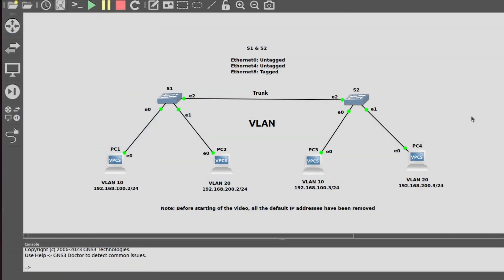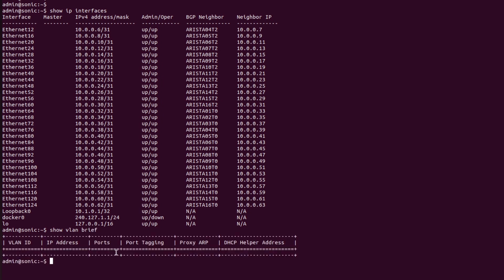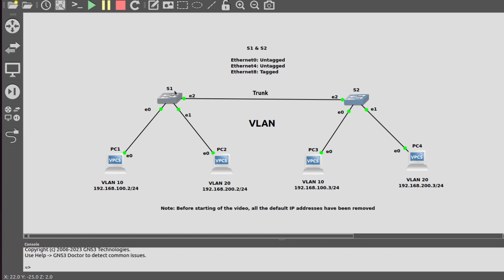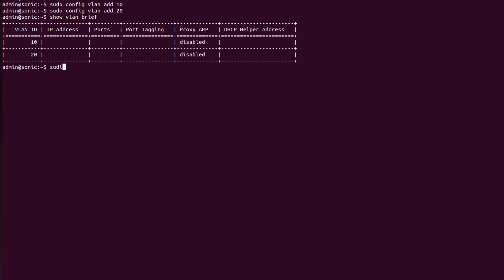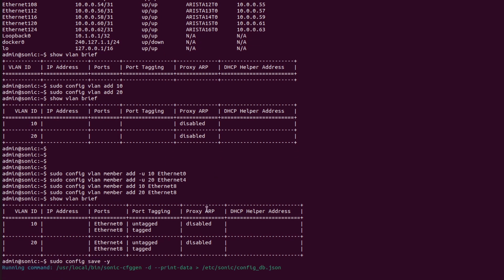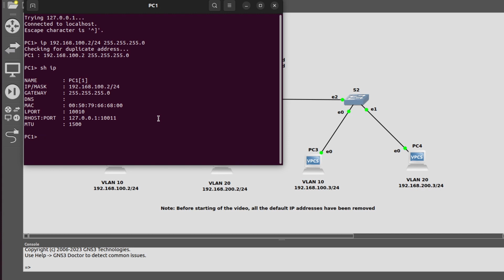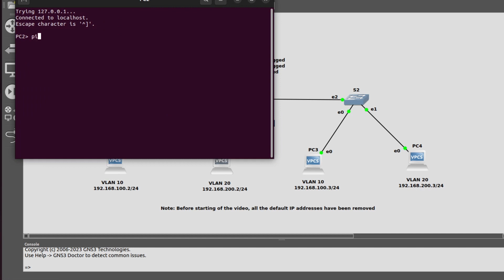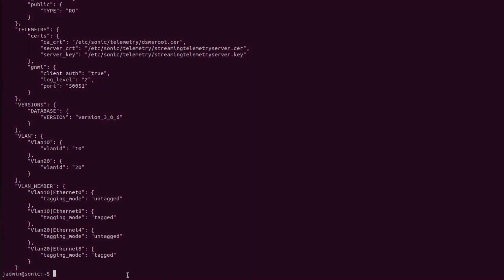How to Configure VLAN in SONiC?? | Virtual Lan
🎥🔍 Ready to level up your networking game? In this video, we're walking you through the ins and outs of configuring VLANs in SONiC – a crucial skill for optimizing network traffic. 🌐🌆 Whether you're a networking enthusiast or a tech pro, we've got the tools to make VLAN setup a breeze. Join us on this informative journey to master VLAN configuration in SONiC! 🚀🔌 SONiCTutorial VLANMastery 🌟